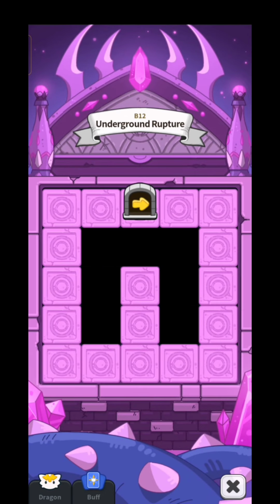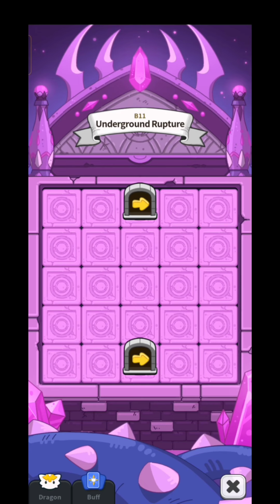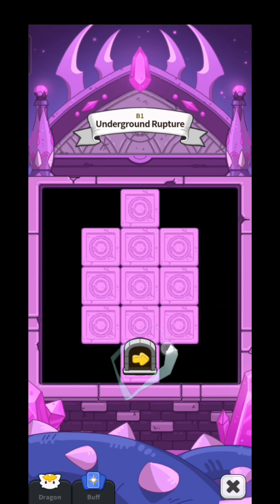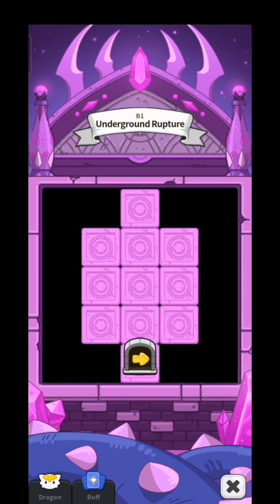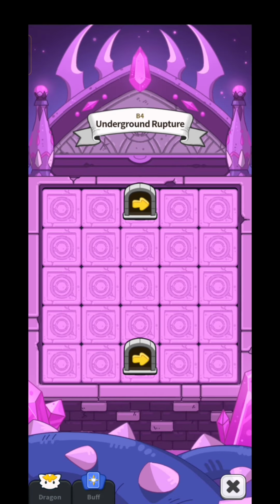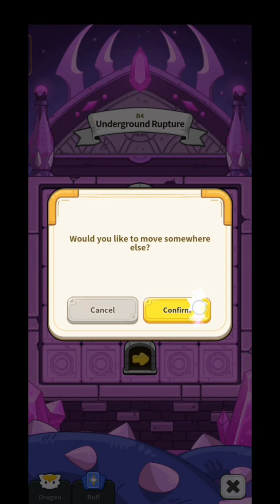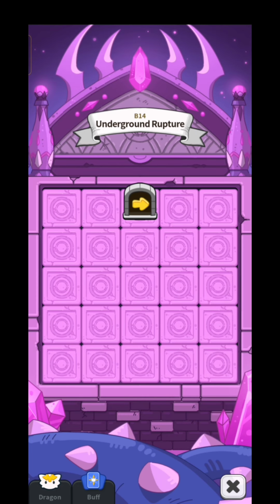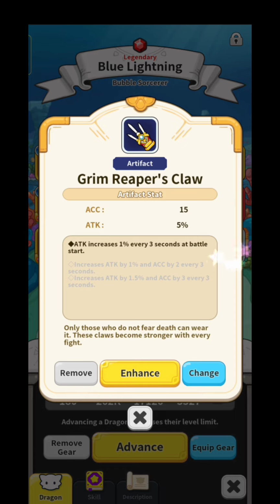Underground Rupture MAP Guide! Dragon Village Arena! Done 100% and Get Artifact 'Grim Reaper's Claw!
RPG Naga AFK! Sejak kapan naga-naga ini menjadi sangat imut?

▶ A mobile idle game that is easy to play anywhere and at any time!
Get huge rewards just by dedicating a single minute on the subway, at work, home, and even in the bathroom!
Spend minimum time possible and enjoy maximum fun!

▶ Train a variety of dragons that are dozens in kinds!
Cute dragons nowhere seen before are waiting for their tamers!
Train the dragons and become the best tamer!

▶ Enjoy a variety of contents!
Dragon Collection, Battles, Training, Event Dungeons, PVP contents such as Colosseum, Level Sharing System, and a
variety of other contents are waiting for you!
Would you please come and play with us?

▶ Cute and dazzling action by the signature dragons!
Only at Dragon Village Arena can you experience the charming action and cuteness of its signature dragons!
Dazzling action with cute little dragon arms and legs! They are so cute, but the damage they unleash may not be!

▶ No more of those idle games where you just sit back and watch!!
The results of the battle can change by one tap of yours!
Find the best combination between adequate use of skills, gear enhancement, and advantageous properties, and show your true talent!!